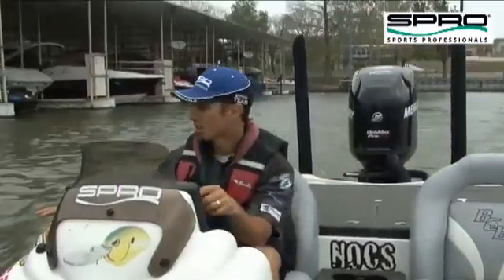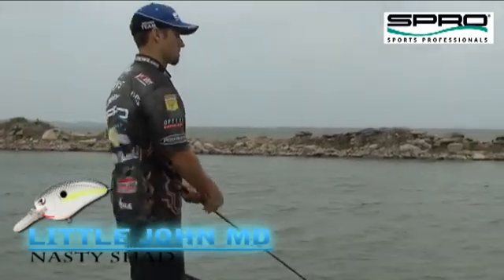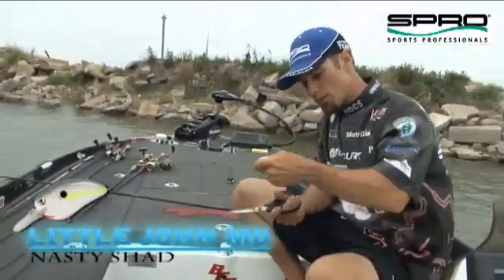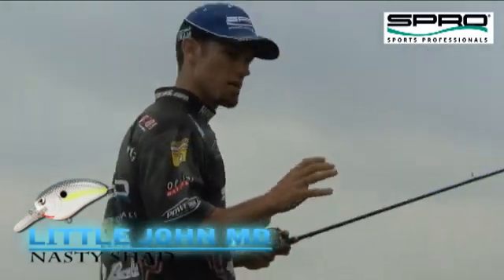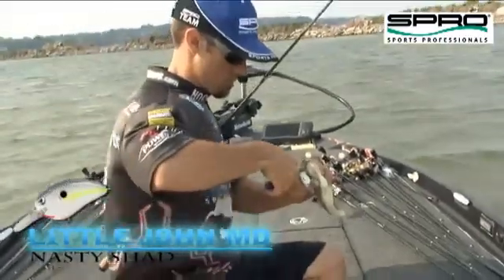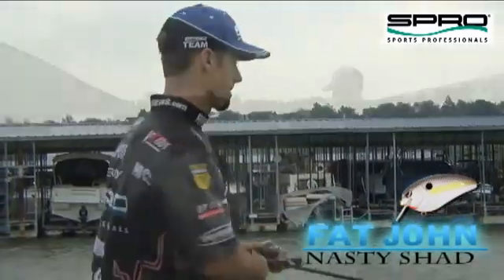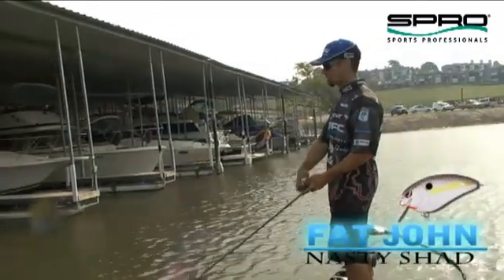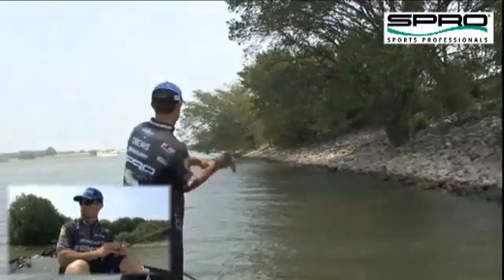John Crews in 2011 PAA All Star Series 1/2